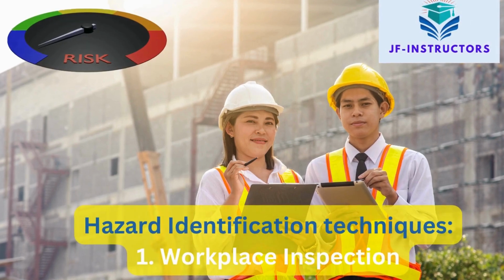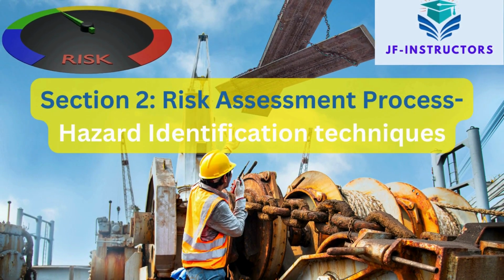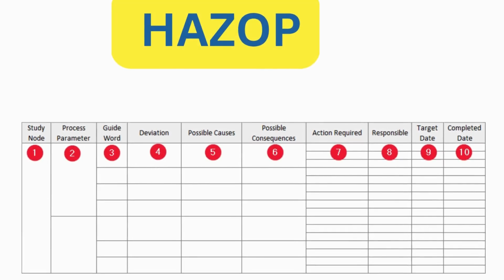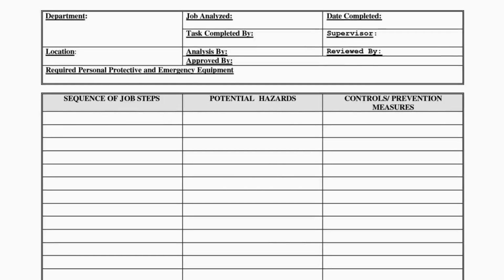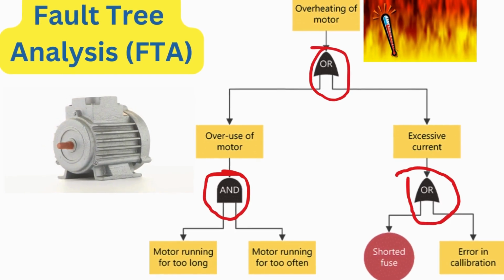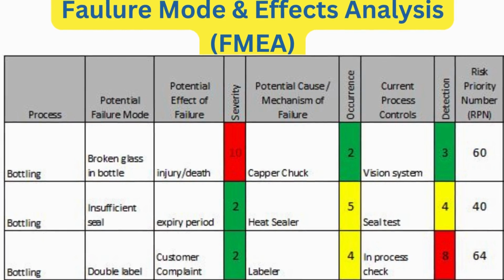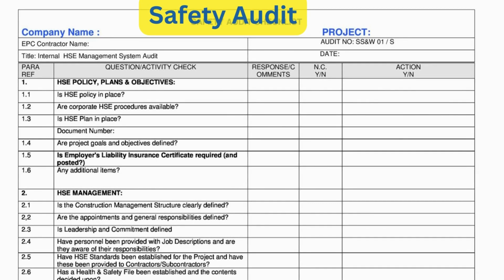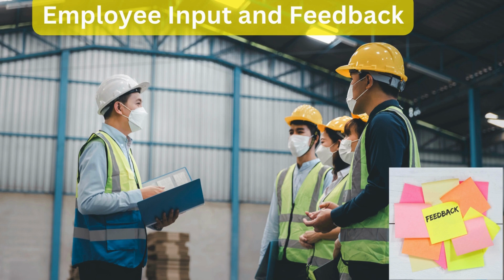Hazard Identification Techniques | General Safety and Health at Workplaces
Welcome to our video on Hazard Identification at Work! Today, we'll quickly cover essential techniques for spotting hazards in your workplace. Learn how to conduct effective inspections, use tools like HAZOP and JSA, and gather feedback to ensure a safer work environment. Let’s dive in and make safety a priority!